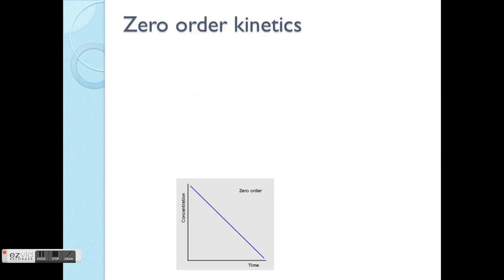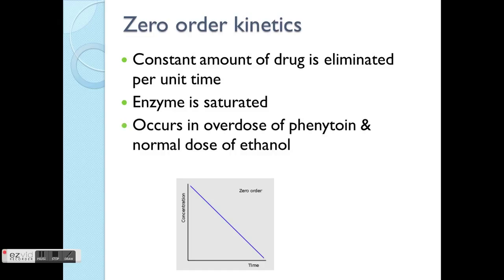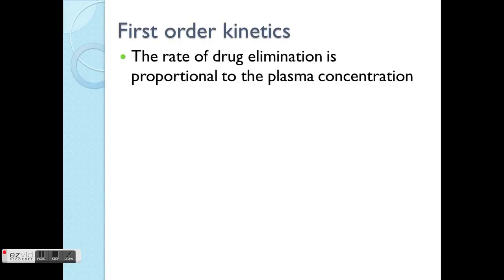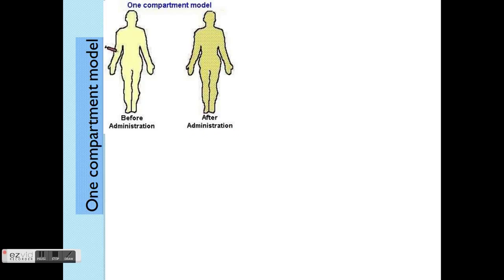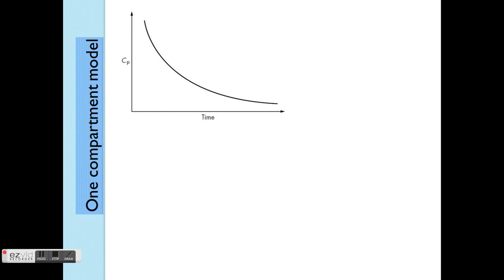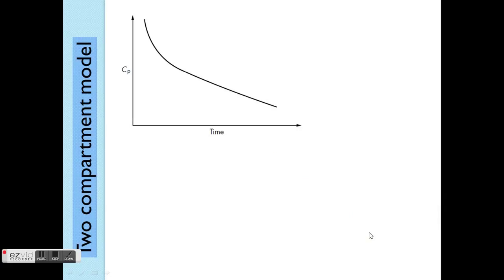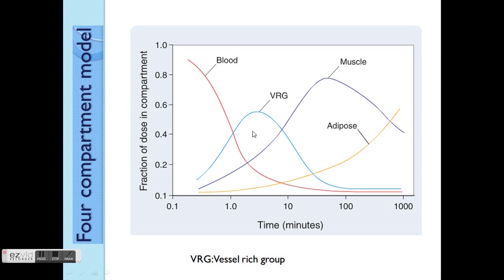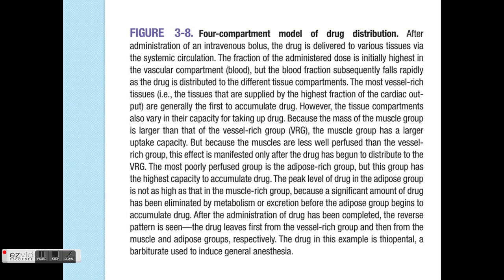Pharmacokinetics: Elimination kinetics & drug compartment models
This video is an introduction on the parameters of pharmacokinetics. Calculations are not emphasised in this video as it is meant for an introduction of concept to the first year students.

Other videos on basic pharmacodynamics & pharmacokinetics can also be viewed in my channel.

0:00 - Intro + elimination kinetics (zero + first order)
2:17 - Single dose compartment models

If you're a patient/family member/any member of the public who wants to learn more about the medication/disease that you're interested in, you're welcomed to view the videos.
Any health concerns, do consult your doctor as there's a lot of factors into consideration before the doctor chooses the most suitable medication for you.

WHO AM I: Hi! I’m Dr Yuen, a pharmacist @ pharmacology lecturer in a pharmacy school. I’m reorganising my lectures for my students, hopefully it’ll be useful for you too in your revision. A major upgrade will be done soon on the video style, hopefully it’ll be more interesting for you to watch it till the end for the information.